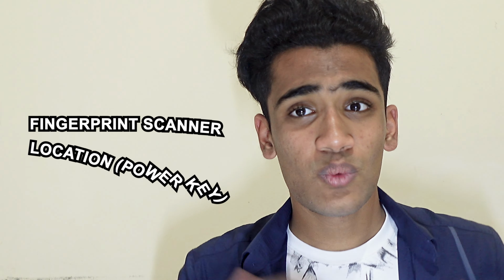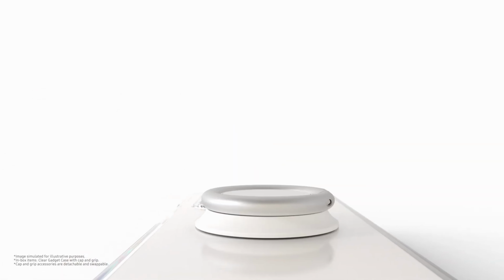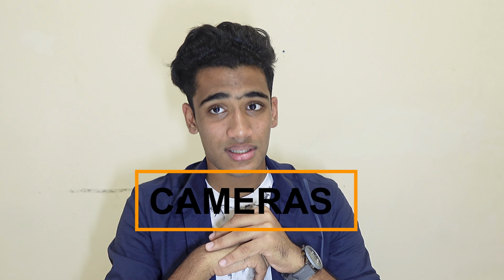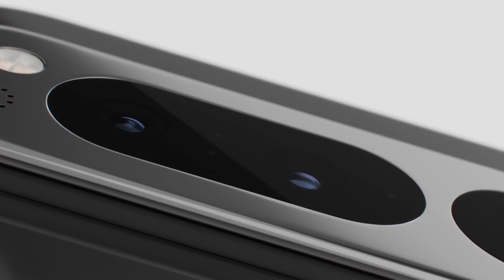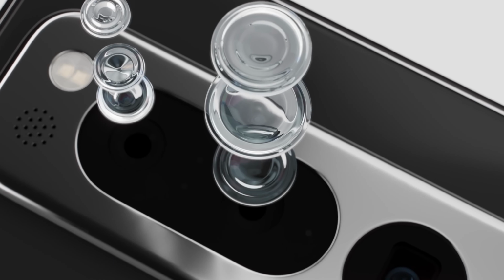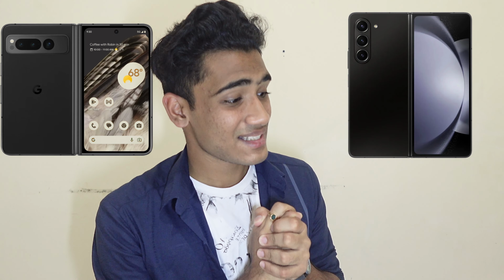SAMSUNG GALAXY Z FOLD 5 VS GOOGLE PIXEL FOLD | WHICH IS BETTER FOLDABLE? | SAHARSH SUNIL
DESIGN AND DISPLAY:
They both feature a small screen on the front and a large, long screen on the inside that provides traditional smartphone functionality when opened, with large and fully usable displays. Both phones have dual camera systems on the outside, so you can snap photos when the device is open or closed.For anyone who's getting their flip phone because they want it to be as small as possible, Samsung gets the win here, but it's only by a few millimeters, and it probably won't be enough to make a discernable difference.Samsung carries an IPX8 rating, which means it's highly resistant to water and can be submerged, but it isn't rated for solid particles like dust. The Motorola Razr+ offers an IP52 rating, which offers protection from limited dust ingress. So that is win for the samsung because as foldable they are providing.

PERFORMANCE:
The Samsung Galaxy Z Flip 5 has a slightly better processor than the Motorola Razr+ (Razr Ultra 40). You get a Qualcomm Snapdragon 8 Gen 2 in Samsung's phone and a Qualcomm Snapdragon 8+ Gen 1 processor in Motorola's.They're both high-end processors that'll handle any app you could throw at them. Both Samsung and Motorola offer 8GB of RAM for the base models, but you can upgrade the Motorola Razr+ to 12GB if you go with the high-end model,For storage, Samsung and Motorola offer either 256 or 512GB of space.
I have to give the win to samsung because of the chipset.

BATTERY LIFE AND CHARGING:
We don't expect to see huge differences in battery life between the two phones. The Galaxy Z Flip 5 features a 3700mAh battery, and the Motorola Razr+ has a 3800mAh cell. While the battery is marginally larger in the Motorola phone, the screens are bigger, so it should balance out to a fairly similar battery life.
And that is win to motorala, yes, sorry samsung but you have won motorala deserves too.

CAMERA:
Both the Samsung Galaxy Z Flip 5 and Motorola Razr+ are lacking in the camera area compared to other flagship smartphones. In the Galaxy Z Flip 5, you get two 12-megapixel cameras doing the heavy lifting on the outside of the phone. One is a 12-megapixel f/1.8 aperture main lens, and the other is a 12-megapixel f/2.2 aperture ultra-wide shooter. Inside, there's a 10-megapixel f/2.2 selfie camera,You also get two cameras on the Moto Razr+ (Razr Ultra 40). There's a 12-megapixel main shooter with an f/1.5 aperture and a 13-megapixel ultra-wide camera with an f/2.2 aperture. Inside, there's a 32-megapixel selfie camera with an f/2.4 aperture, which is quite a bit higher resolution than any of the other snappers on either phone.Choosing between the two phones for cameras is tough. Motorola offers a slightly higher resolution on some of its cameras, but Samsung is known for the bright images captured by its phones. Essentially, you can't go wrong with either, so that is a draw.

PRICE:
The newly-announced Samsung Galaxy Z Flip 5 is available to pre-order now for the same starting $999 price as last year's model, which makes sense, as Motorola also sells its little foldable for $999

CONCLUSION:
The samsung has won in this but motorola is not the bad, if you want to get best of everything from your phone then go for the samsung but want get battery life and cameras this is the one you should get
By saying that my name is saharsh you can call me ss
And i will catch you in the next video
0.00 INTRO
1.08 INTRO OF PHONES
2.00 DESIGN AND DISPLAY
3.04 PERFORMANCE
4.03 BATTERY
4.26 CHARGING
4.50 CAMERAS
5.51 OUTRO